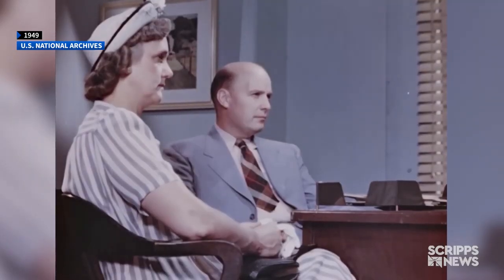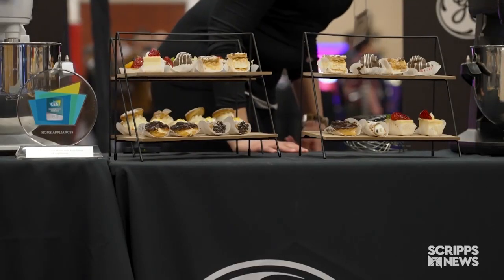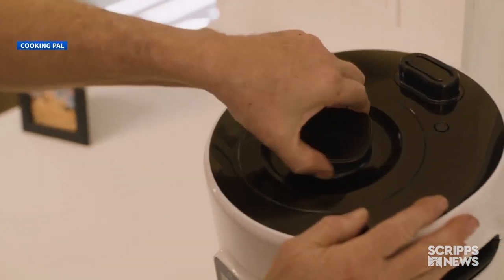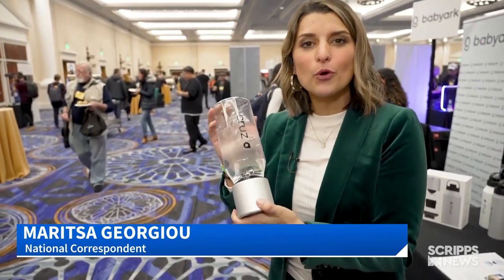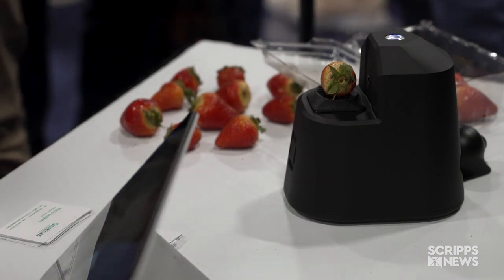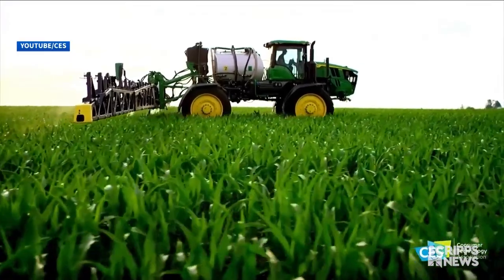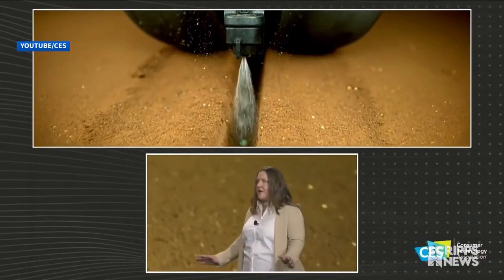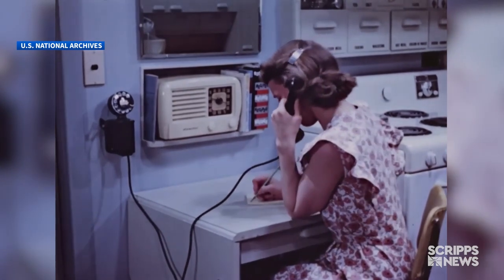The Consumer Electronics Show Displays The Future Of Food!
It's been a long time since the step-saving kitchen was introduced in 1949, and this year's Consumer Electronics Show is evidence the future of food is likely to see even more changes in the next couple of decades — from the way it's grown, harvested, bought and prepared.